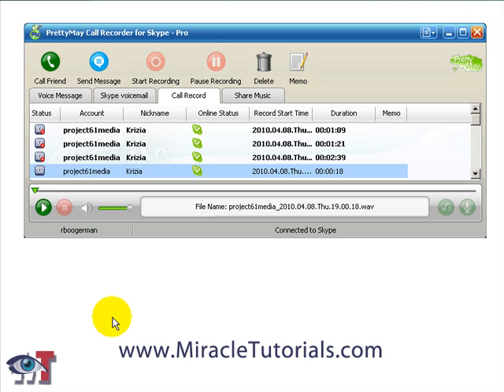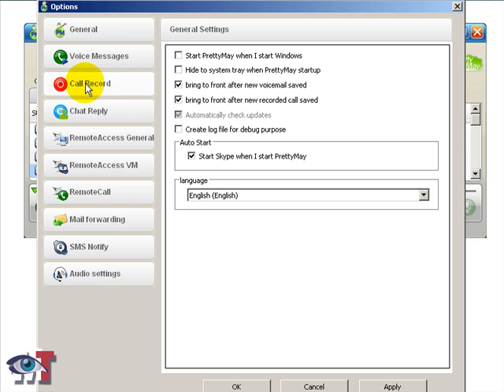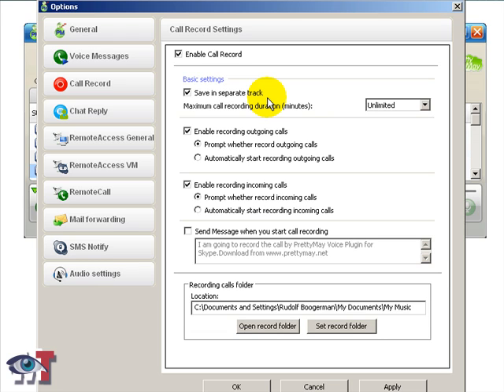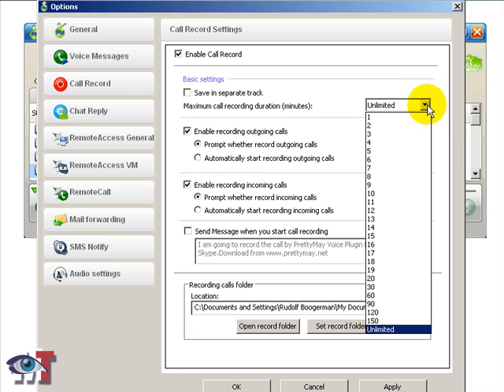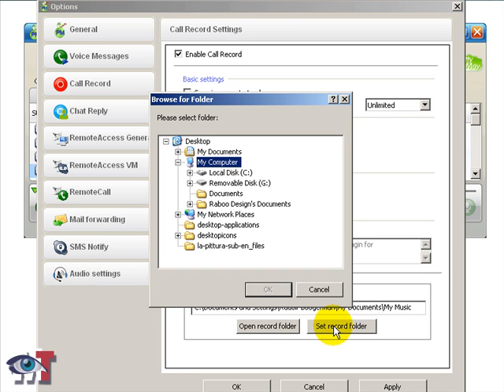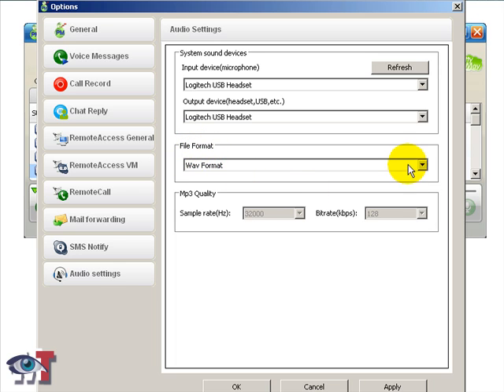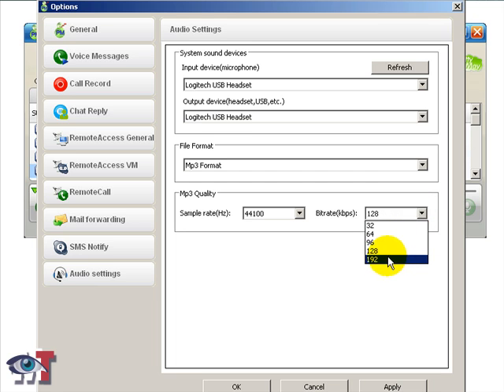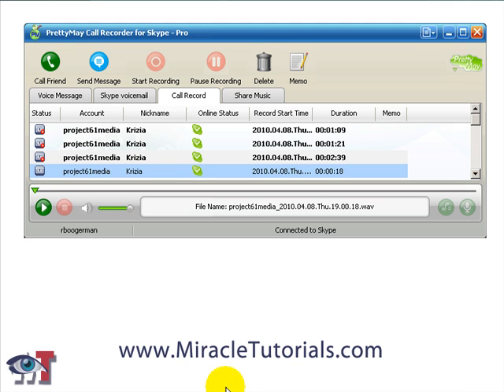Configure PrettyMay for Skype Interviews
Before you use PrettyMay to record Skype interviews, you best set a couple of options. The next video tuturial is about using Skype and PrettyMay to create interviews for use on the web.